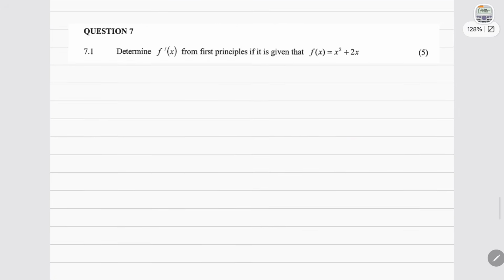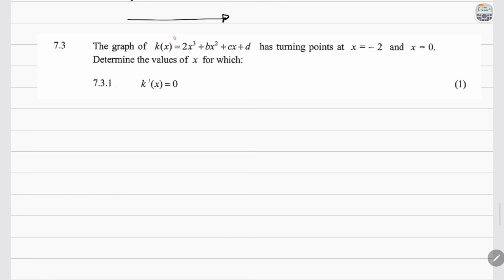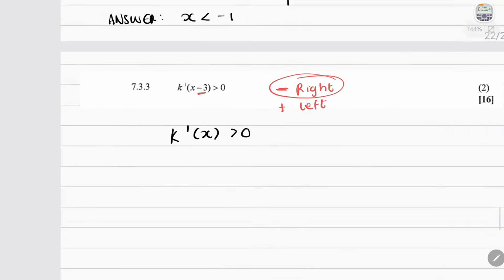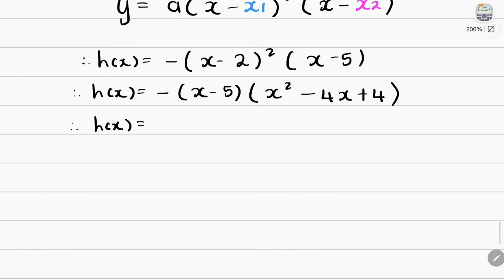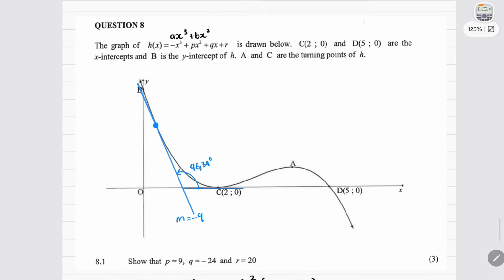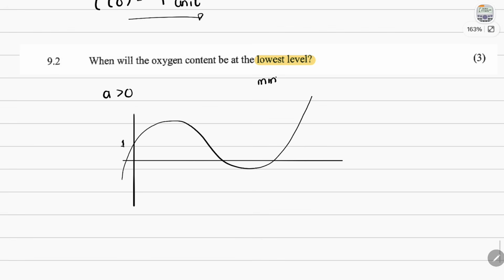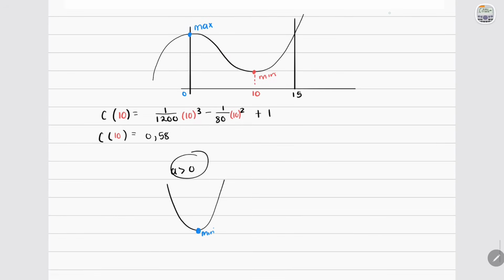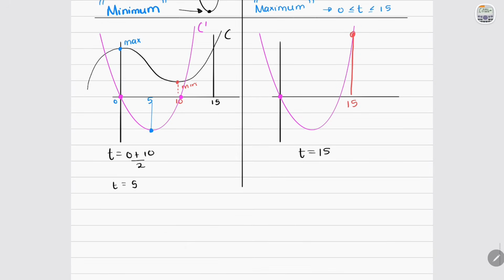Q7 - 9 Mathematics Paper 1 May/June 2026 Grade 12 DBE CALCULUS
Intro  00:00
QUESTION 7
7.1  00:08
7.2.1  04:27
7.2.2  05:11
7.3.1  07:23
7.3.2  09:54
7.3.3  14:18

QUESTION 8
8.1  20:28
8.2  25:09
8.3  25:56
8.4  27:43

QUESTION 9
9.1  36:12
9.2  38:13
9.3  44:57

THE REST OF THE PAPER WILL BE ON MY CHANNEL. YOU CAN ALSO FIND THE PLAYLIST: Mathematics P1 Q1 May/June 2026 Grade 12 DBE FULL MEMO
This is a detailed run-through of the Grade 12 Mathematics Supplementary exam written on May 15, 2026. :)